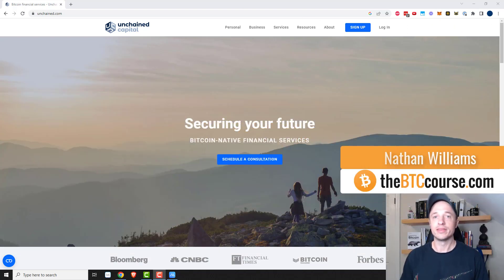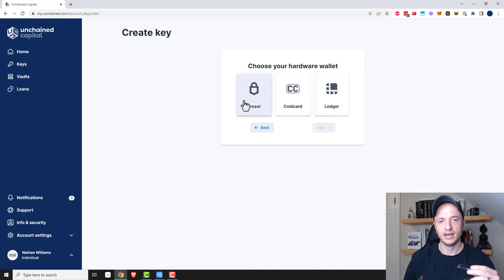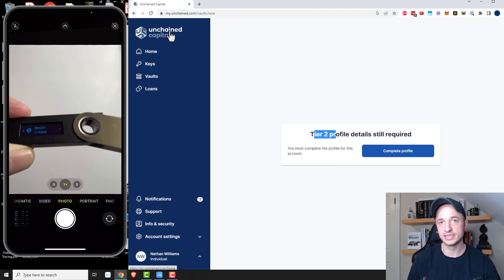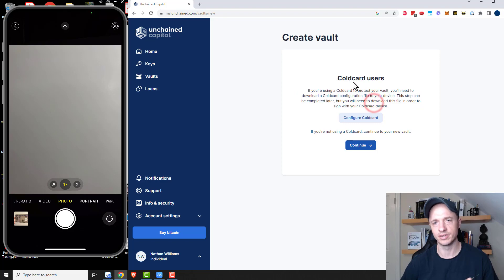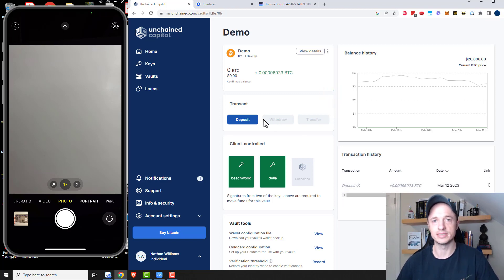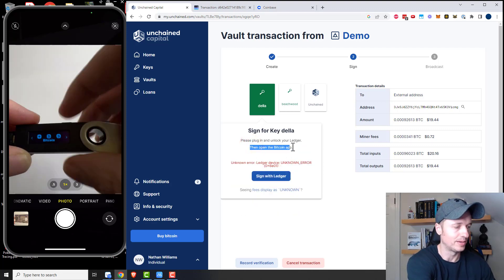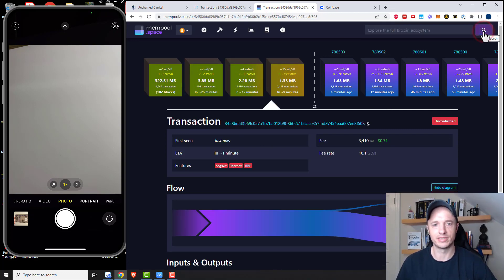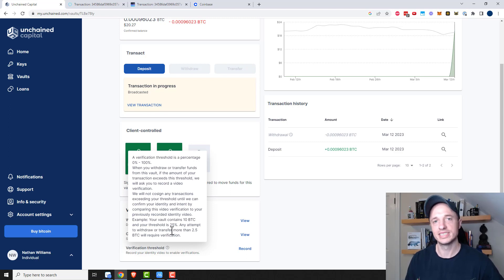Bitcoin Multisig Wallet with Unchained Capital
Step-by-step video tutorial teaches you how to setup a Multisig Wallet (Vault) with Unchained Capital - one of the most highly respective collaborative custody partners in existence! Learn how to setup your wallet, receive bitcoin, and send bitcoin in a secure manner.